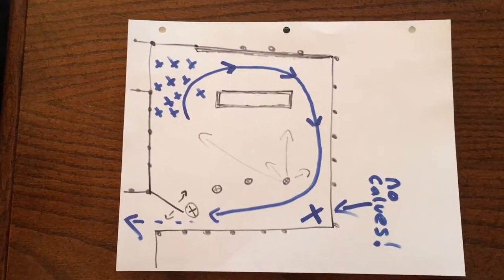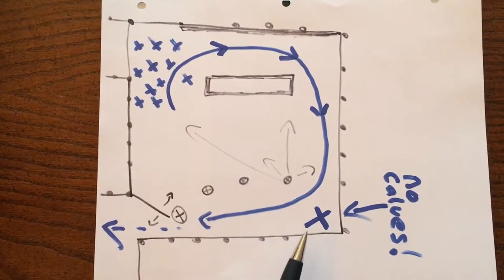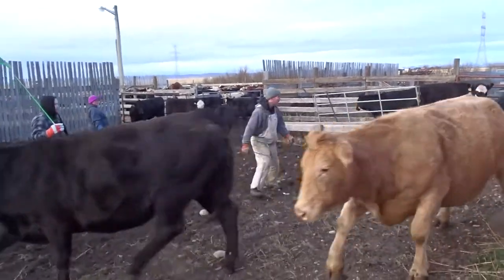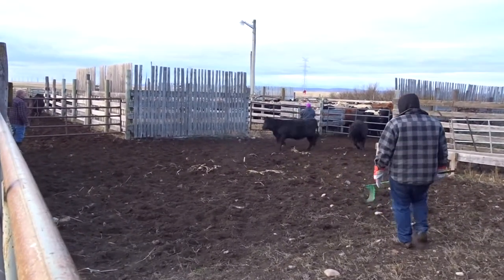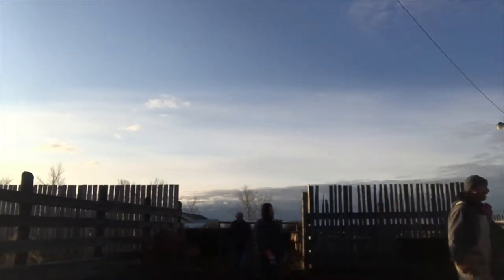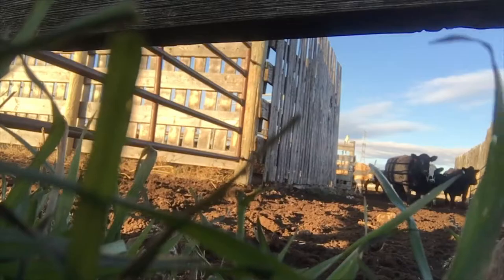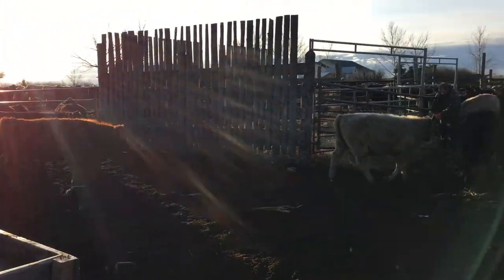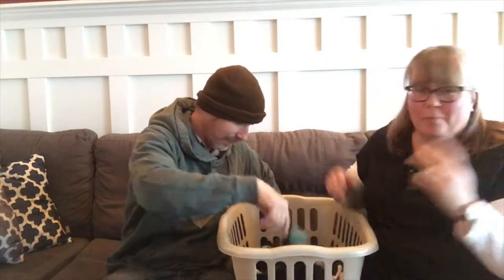Sorting cattle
We sorted the calves from the cows before we preg tested the cows. This is how we always sort at our home corrals.